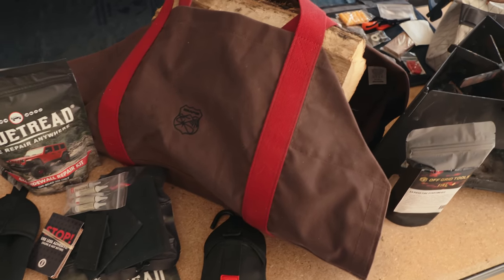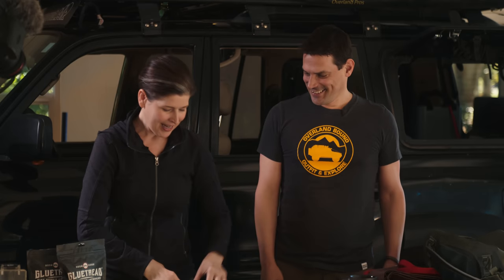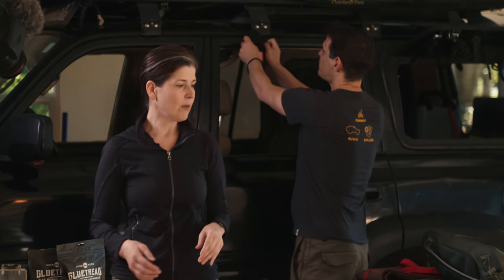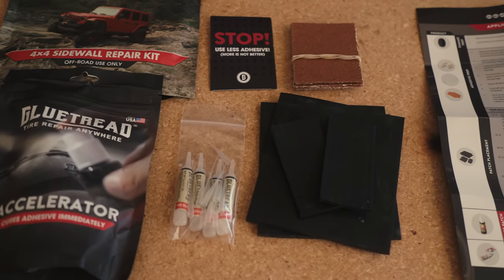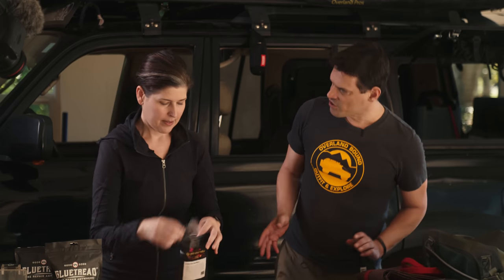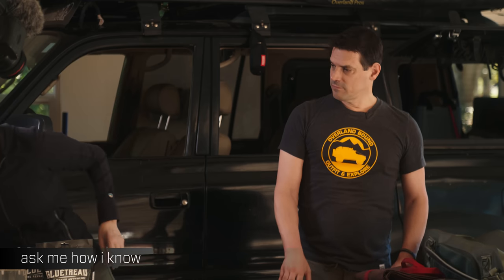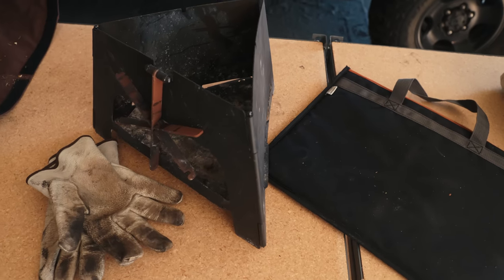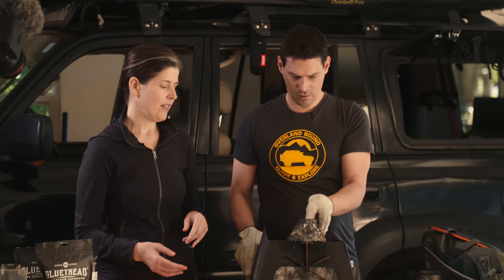Let's Talk Camping And Overlanding Gear! Products That Will BOOST Your Packout.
Grab a beverage and post up! We're talking camping and overlanding gear you should add to your kit! From extra tough duffles to the perfect solo campfire folding stove, we're covering a range of products to help BOOST your pack out.

Off Grid Tools 33 Piece Fire Starting Kit - $44.95

Thank you for joining us! We love talking shop about outdoor, overland and camping gear!

For those new around here... We're building something awesome. Get the free Overland Bound One app right here and get immediate access to the locations mentioned in these videos as well as our world wide Overland community! (And yes, it's literally built by us!)